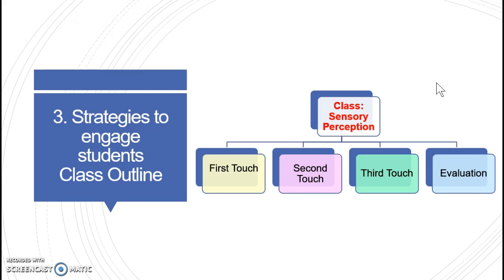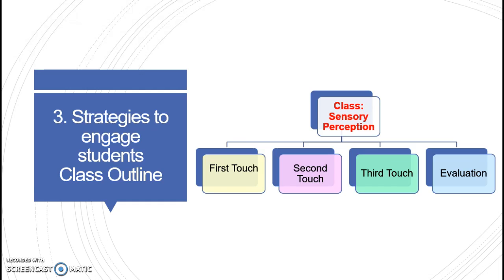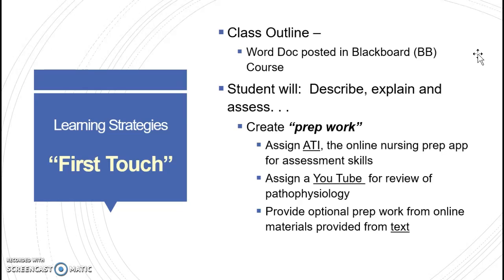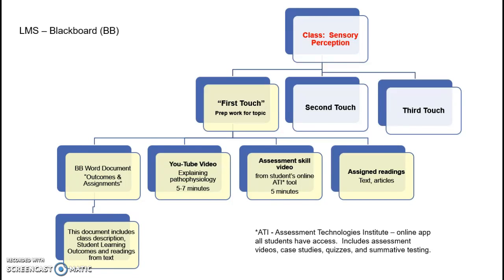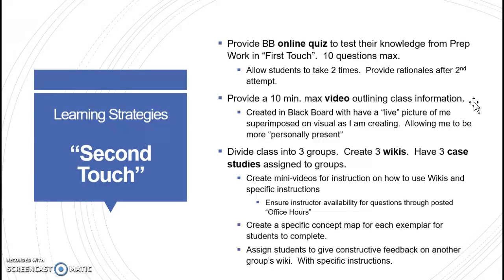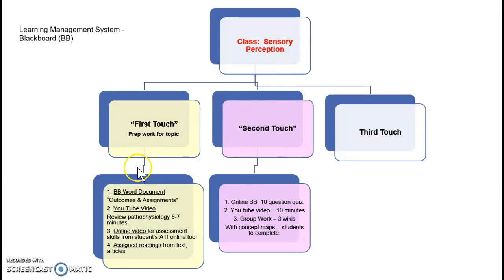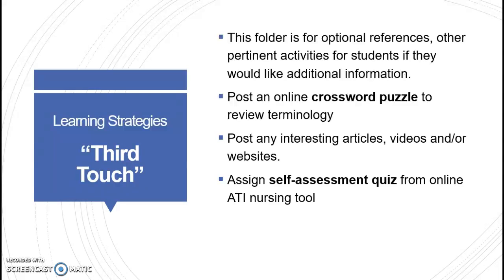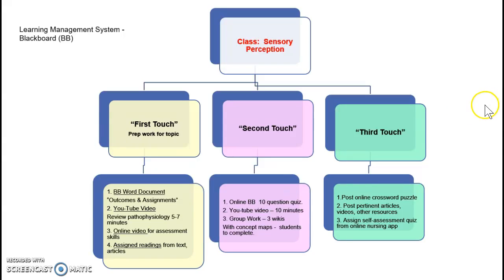Assignment #2 Question 3